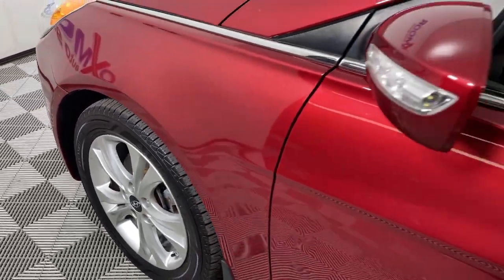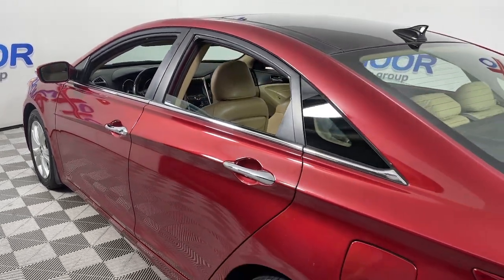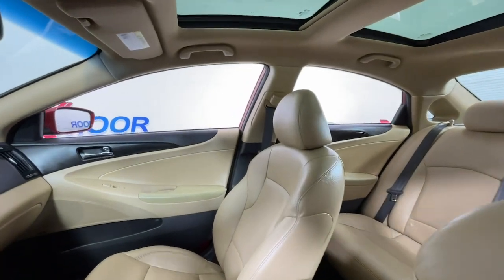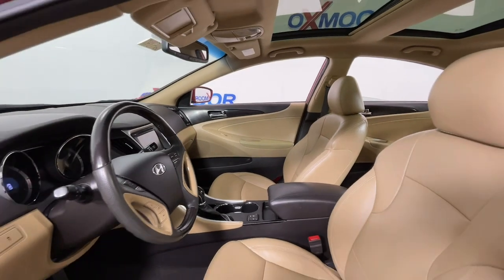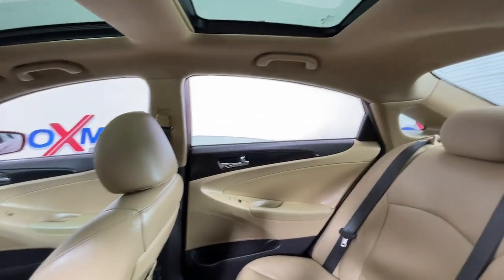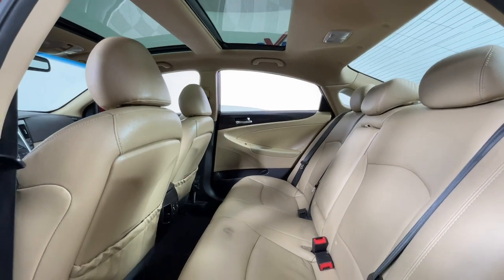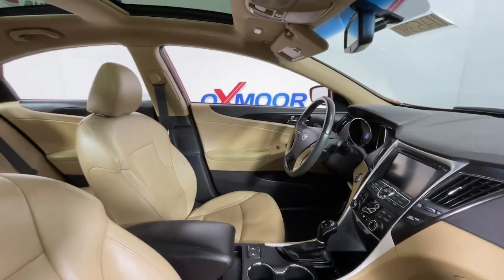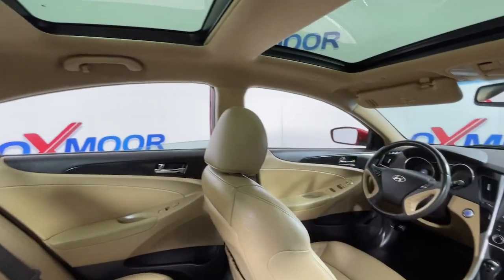2013 Hyundai Sonata at Oxmoor Toyota | Louisville & Lexington, KY U25340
Sparkling Ruby Mica Used 2013 Hyundai Sonata available at Oxmoor Toyota in Louisville, Kentucky. Servicing the Lexington, Elizabethtown, KY New Albany, IN Jeffersonville, IN area.

Oxmoor Toyota
8003 Shelbyville Rd

Hyundai Sonata 2013 **SUNROOF/MOONROOF**, **BLUETOOTH**, **CLEAN CARFAX HISTORY REPORT**, **HEATED LEATHER SEATS**, **REAR BACK UP CAMERA**, **SUPER LOW MILES**, Camel Leather, Active ECO System, Advanced Trip Computer w/Custom Settings, Anti-Lock Braking System (ABS), Automatic Light Control, Blue Link Telematics System, Bluetooth Hands-Free Phone System, Chrome Exterior Door Handles, Chrome Interior Door Handles, Chrome Window Belt-Line Moldings, Dark Chrome Front Grille, Daytime Running Lights, Dual Automatic Climate Control, Electrochromic Auto-Dimming Inside Rear-View Mirror, Electronic Stability Control, Floor Console Mounted Rear Vents, Front Active Head Restraints, Front Fog Lights, Front Seat Side Impact & Curtain Airbags, Heated Mirrors, Leather-Wrapped Steering Wheel & Shift Knob, Limited Premium Package, Option Group 5, Panoramic Tilt & Slide Front Sunroof, Piano Black Interior Accents, Power Locks, Power Windows, Premium Door Sill Plates, Proximity Entry w/Push Button Start, Rear Backup Camera, Remote Keyless Entry & Alarm, Side Mirror Turn Signal Indicators, Solar Control Glass, Tilt & Telescopic Steering Wheel, Tire Pressure Monitoring System. Odometer is 31369 miles below market average! 24/35 City/Highway MPGbrbrAwards:br  * 2013 KBB.com 5-Year Cost to Own Awards